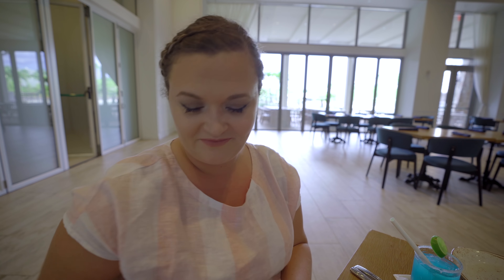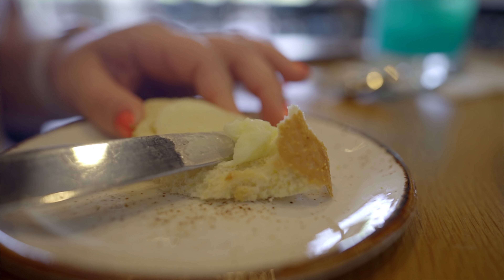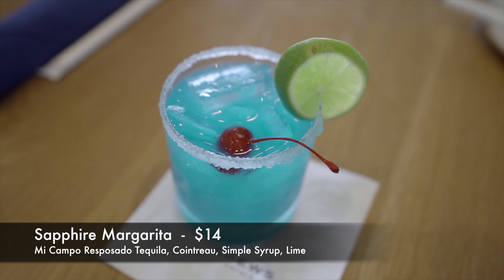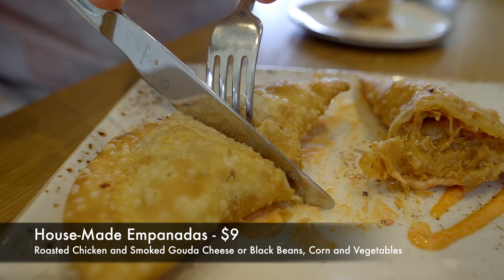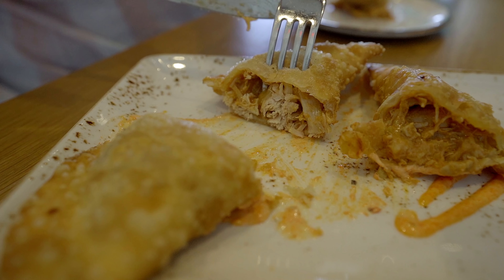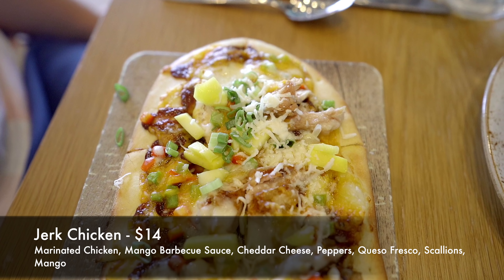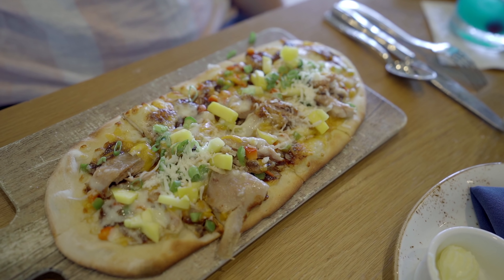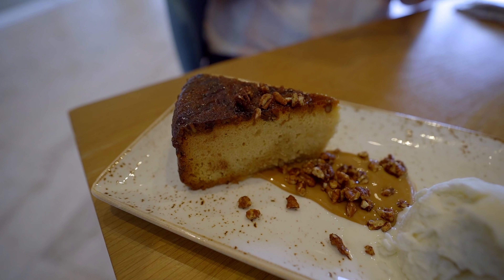Amatista Cookhouse at Universal’s Sapphire Falls | DINING REVIEW